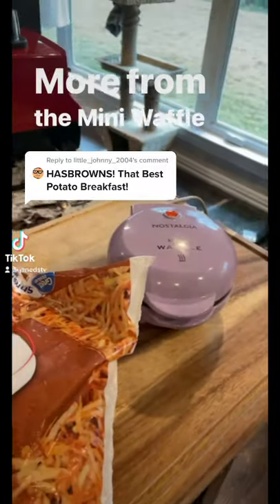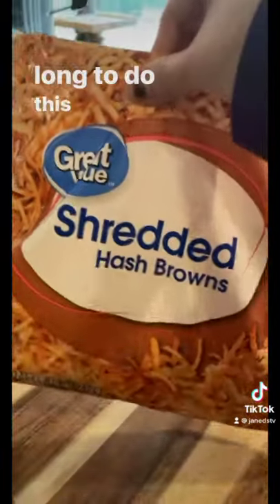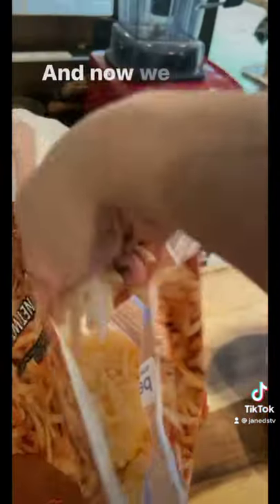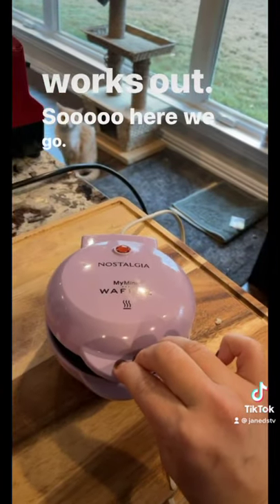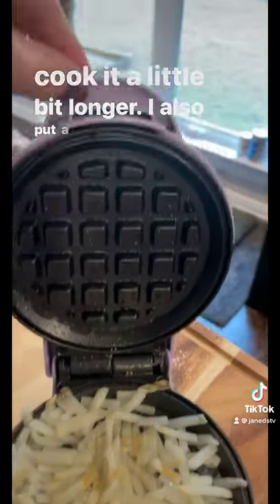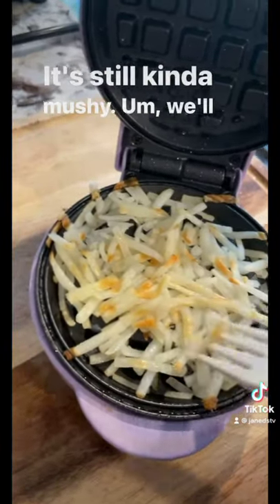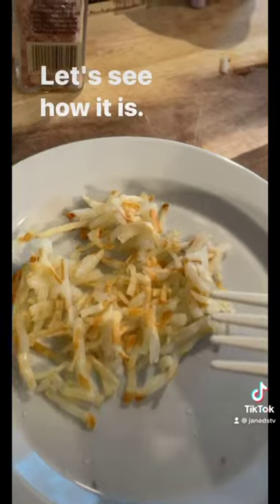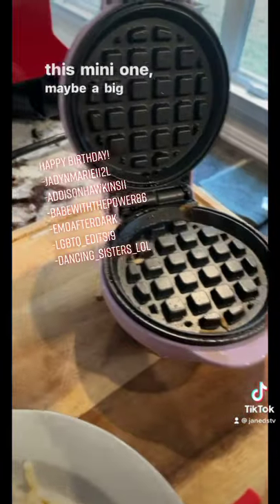Will it Waffle? #4 HASHBROWNS?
Hash browns in the Mini Waffle Maker today!
Recorded 1-27-21